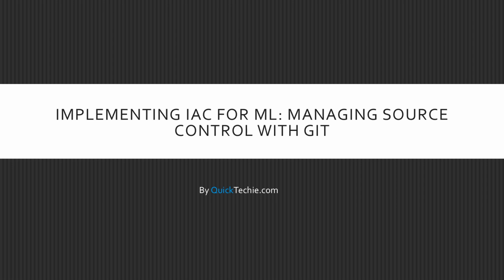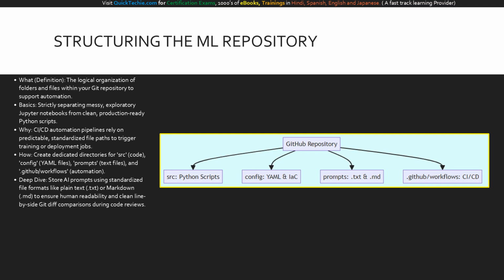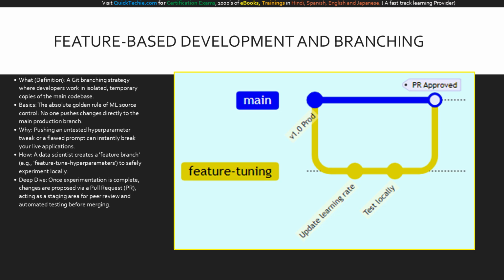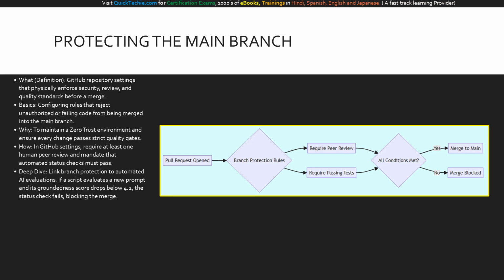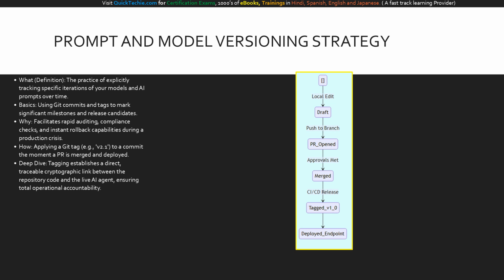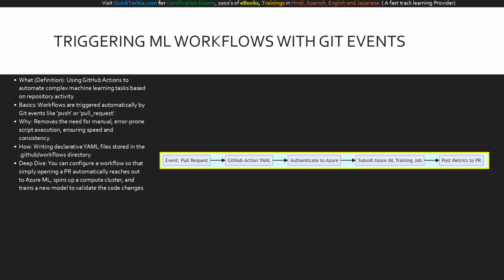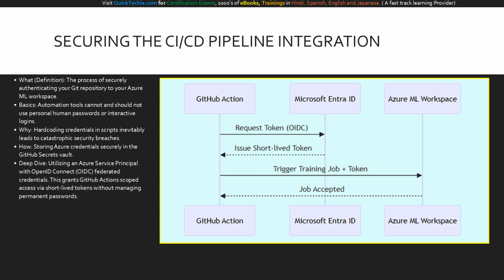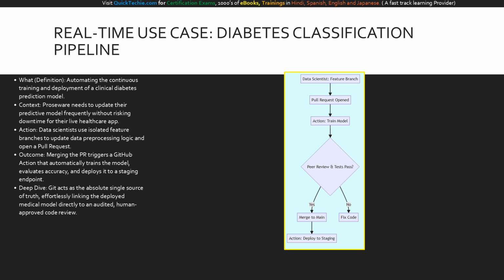Module 19 Implementing IaC for ML Managing Source Control with Git (Microsoft AI-300)